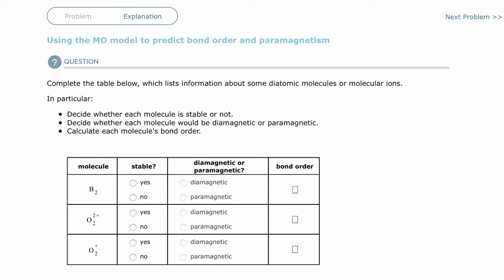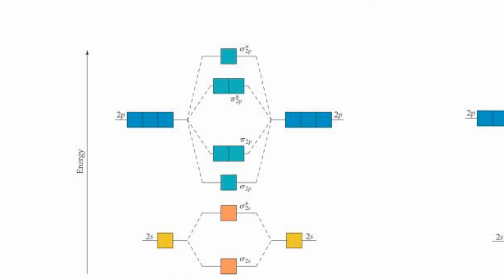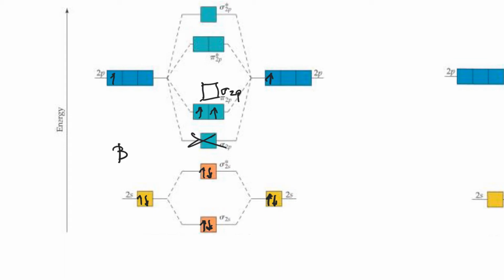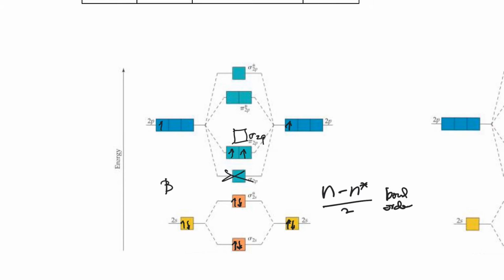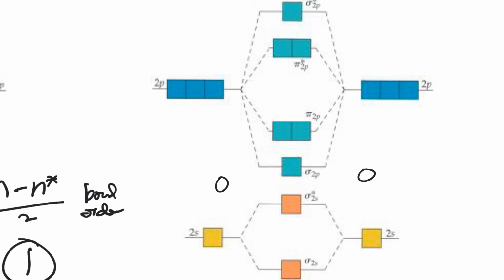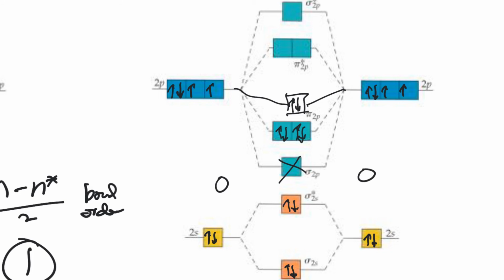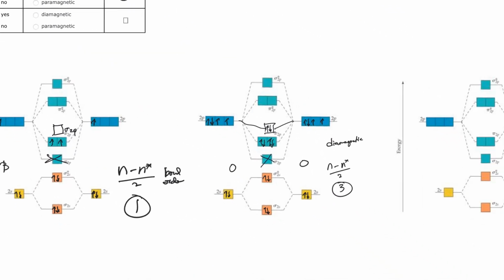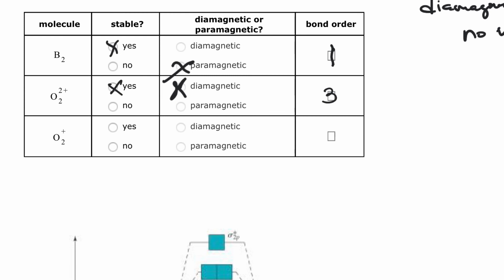Aleks Using the MO model to predict bond order and paramagnetism